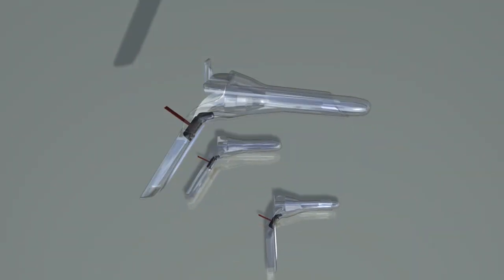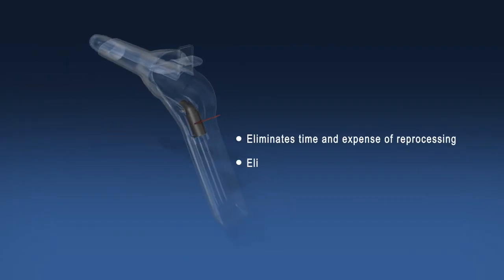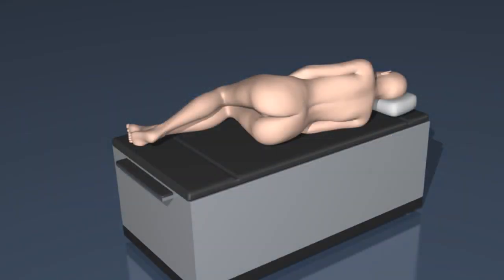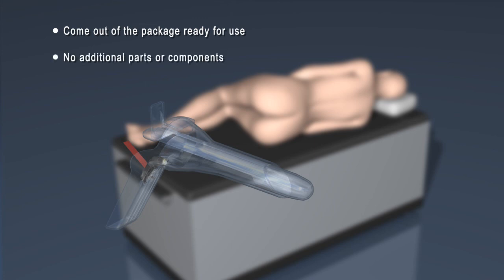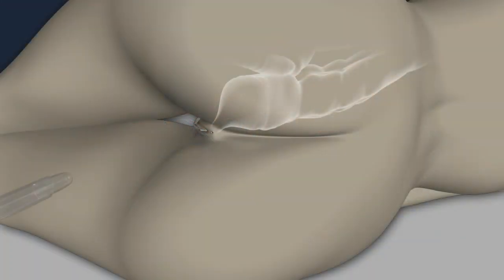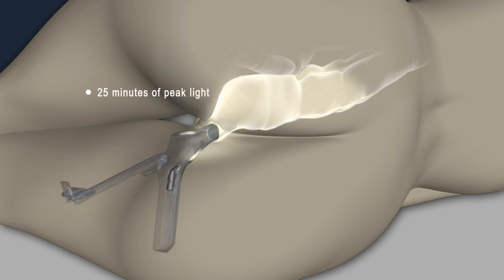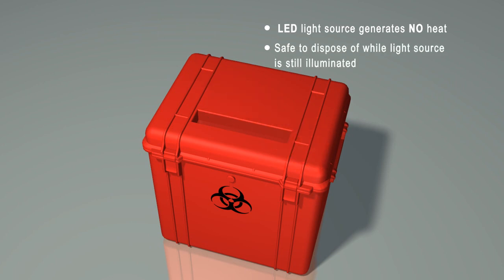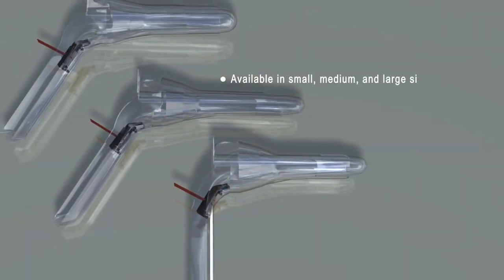OBP Anospec Light scope for Anoscopy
Animated medical device.